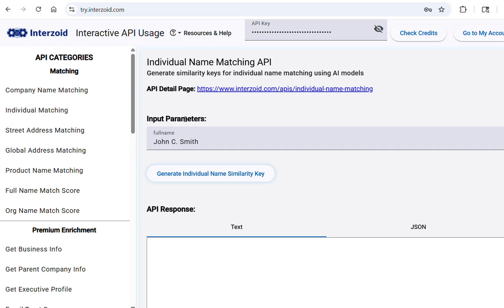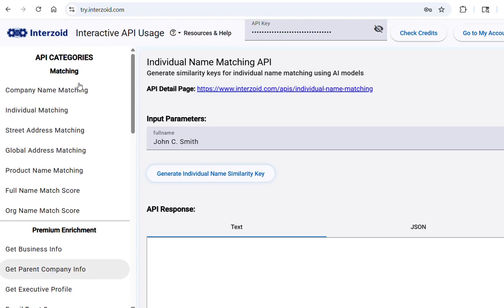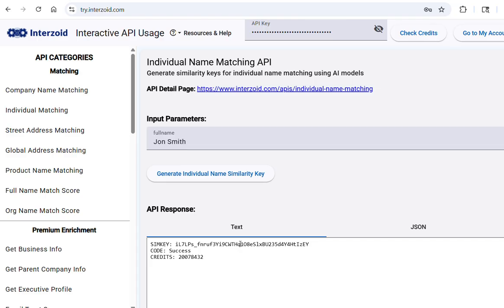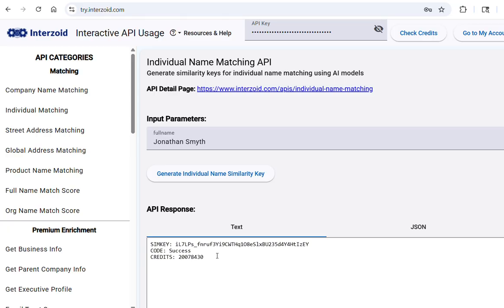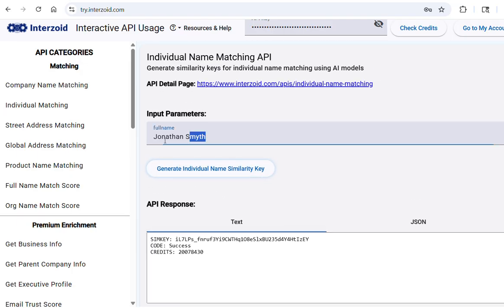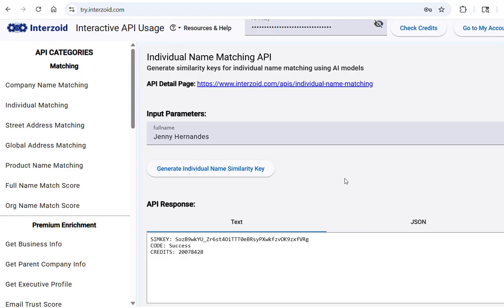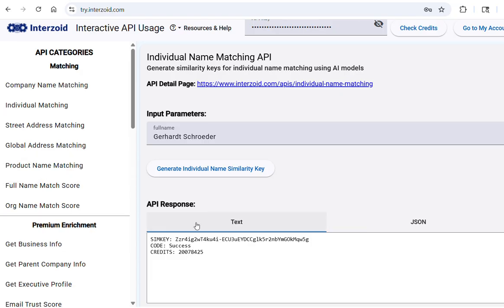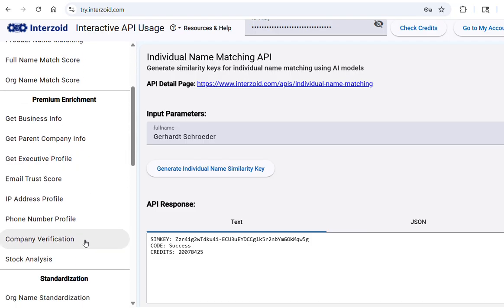Use Interzoid AI-Powered Name Matching to Increase Match Rates When Combining Datasets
When trying to combine two or more datasets that share a common data column, exact or simple matching at the data content level yields very low match rates. Data such as "Jim Johnson", "Mr. James Johnson", and other name variations, nicknames, and formats are the often the culprit. However, using Interzoid's Similarity Key matching capability - both available via API or no-code batch, these variations can be inteilligently overcome using SmartMatch technology. This demo shows how it works and how similarity keys are genered, so you can obtain significantly higher match rates. This will dramatically increase your data ROI, resulting in greater success in everything you do with your comprehensive, matched datasets.